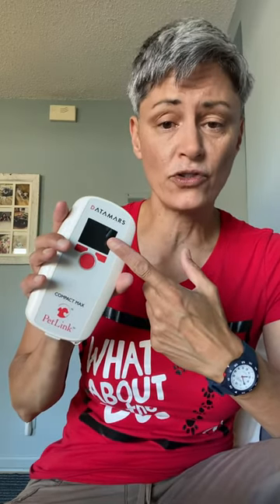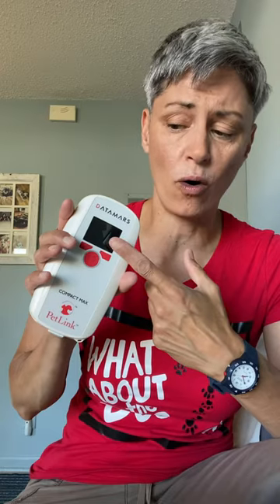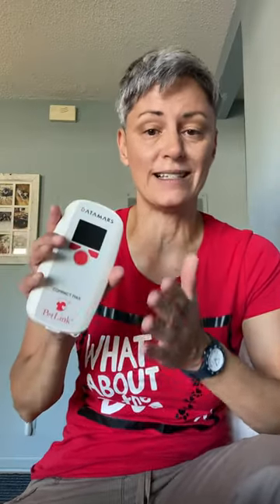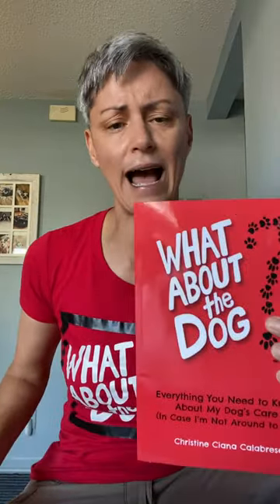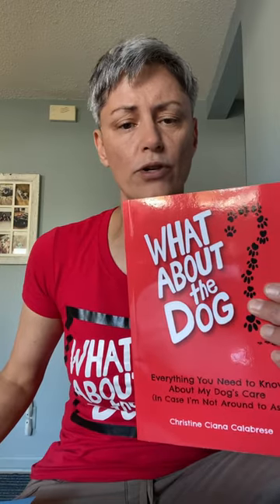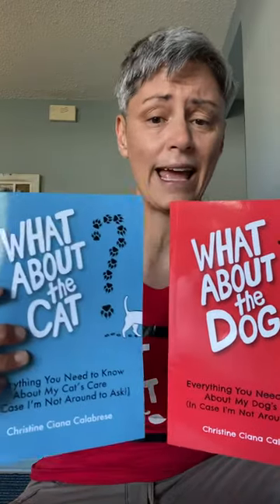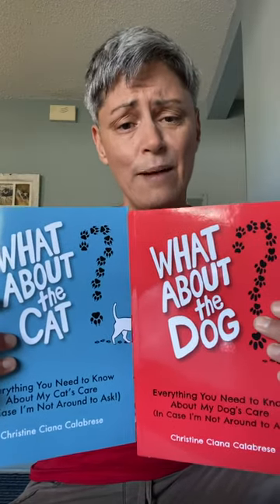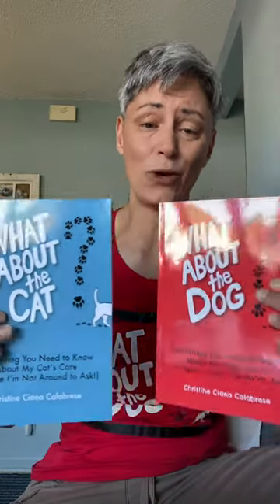Get Yourself a Microchip Scanner!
Easy to use and mine was only $200! Worth its weight in gold! Just don’t forget to download the chip PDF (mentioned in the video) so you can make sense of all those letters and numbers!
Pet.Datamars.com
Whataboutthedogbook.com
Whataboutthecatbook.com